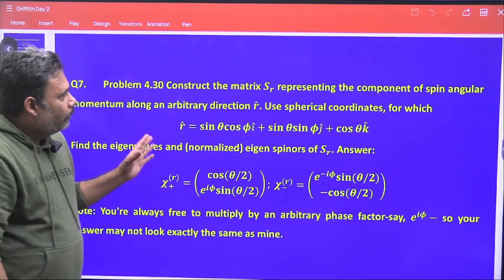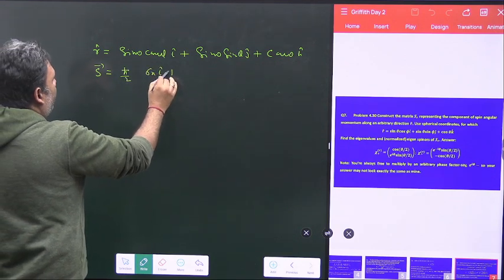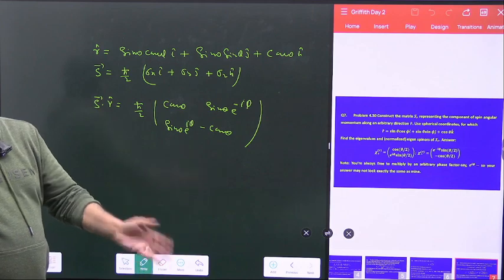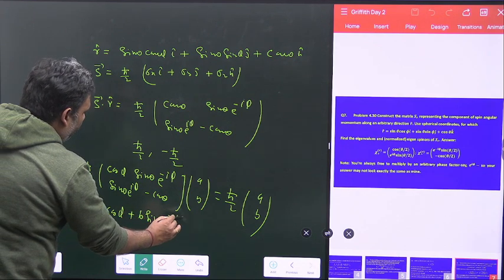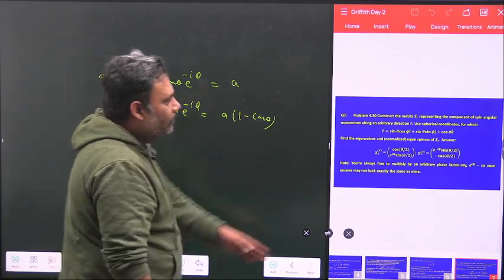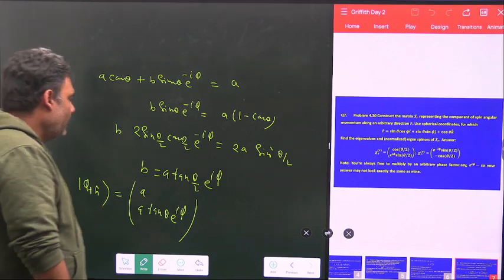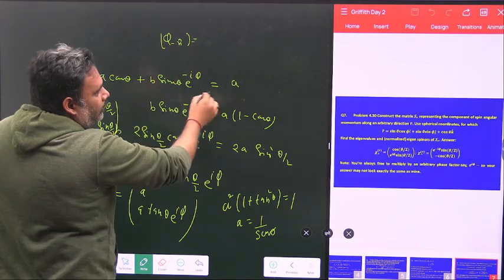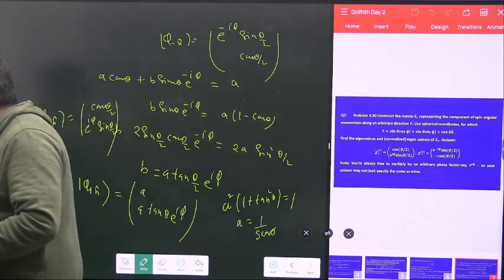Griffiths Problem 4.30 Solution | Pauli Spin Matrices Explained | Quantum Mechanics | CSIR NET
Griffiths Problem 4.30 Solution - solved step by step by Atul Sir from Introduction to Quantum Mechanics by David J. Griffiths.

THE PROBLEM (Chapter 4 — Quantum Mechanics in Three Dimensions)
Problem 4.30: the Pauli spin matrices — their algebra, their commutation and anticommutation relations, eigenvalues and eigenvectors, and the identities that make spin problems fast.

- The three Pauli matrices and their basic properties
- Commutators, anticommutators and the identity σᵢσⱼ = δᵢⱼ + iεᵢⱼₖσₖ
- Eigenvalues and eigenvectors of σₓ, σ_y, σ_z
- Shortcuts for spin-1/2 measurement problems

Lecture 33 of 43 in the Griffiths Quantum Mechanics Full Solutions series.

CSIR NET / JRF Physical Sciences | IIT JAM Physics | GATE Physics | JEST | TIFR GS | BSc & MSc Physics

FACULTY
Atul Sir - M.Sc. Physics (JNU, Delhi), Founder & Director, Pravegaa Education. Known for conceptual teaching and rigorous problem solving in Quantum Mechanics, Mathematical Physics and Classical Mechanics.

ABOUT PRAVEGAA EDUCATION
Pravegaa Education is a physics-only institute training aspirants for CSIR NET, IIT JAM, GATE, JEST and TIFR through concept clarity, advanced problem solving and mentorship. Online live, offline classroom (Jia Sarai, New Delhi), recorded and correspondence courses available.